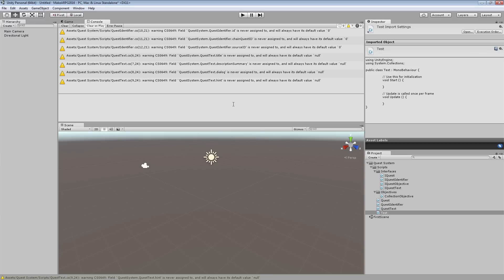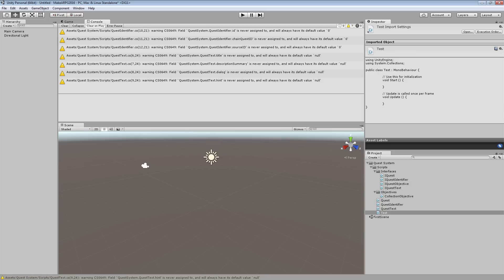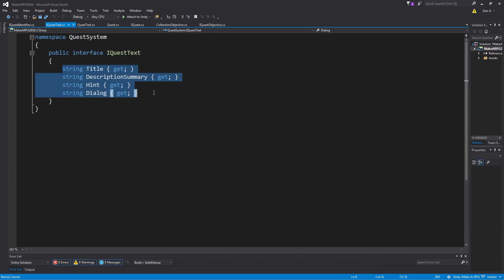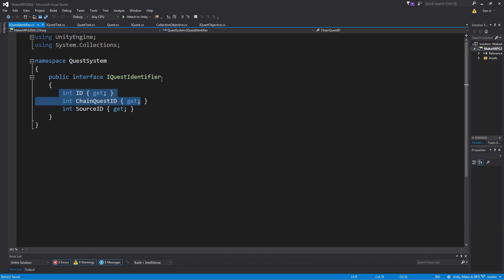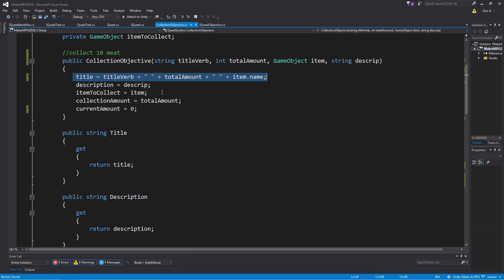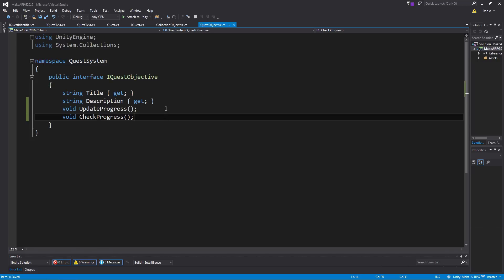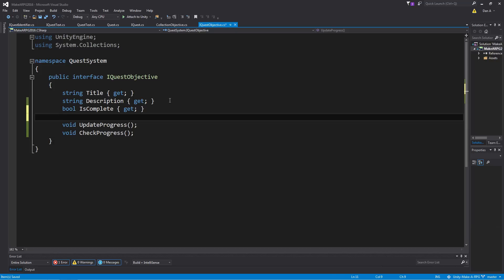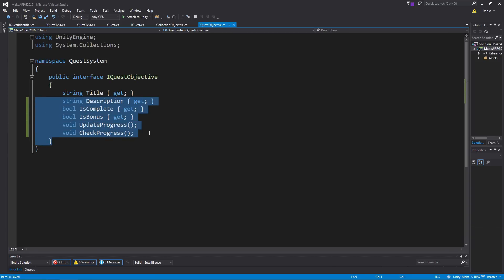Make An RPG 2016 Ep 3 : Quest System[Unity, C#]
Third episode building our quest system!

Cheers!